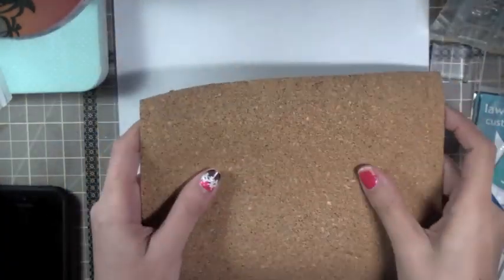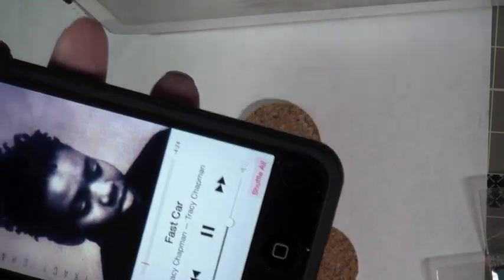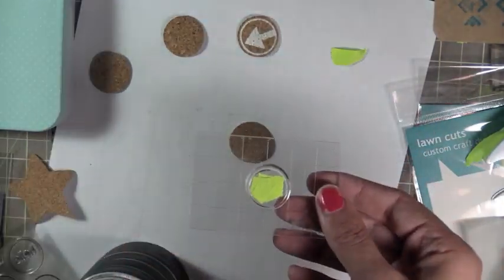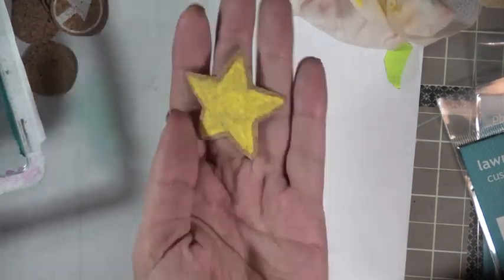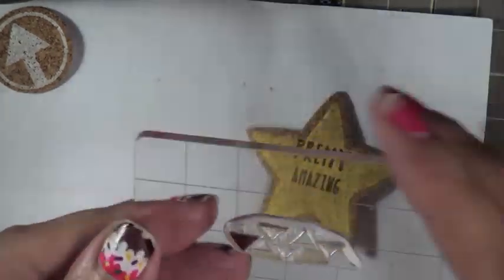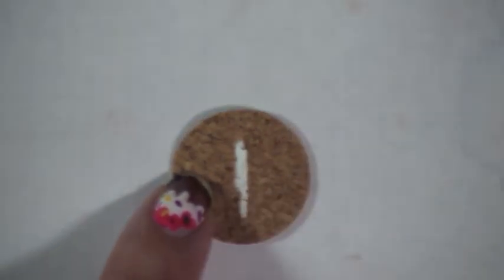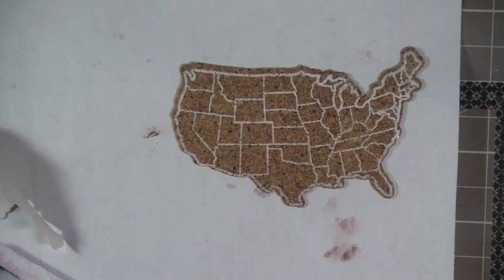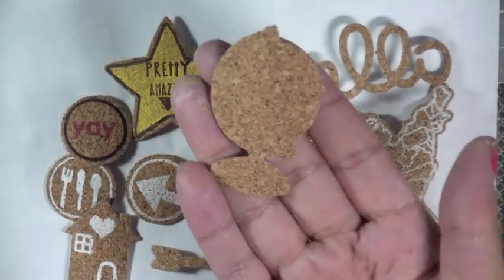DIY Cork Embellishments for Project life and scrapbooking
How to create your own Cork embellishments with supplies you have already have on hand ( except maybe self adhesive cork) such as punches ,dies, stamps and Pigment inks plus other tips. Links below to my Blog and instagram so you can get your craft fix day or night! LOL